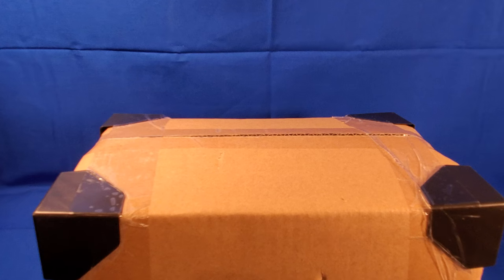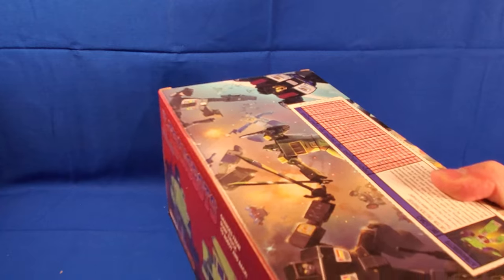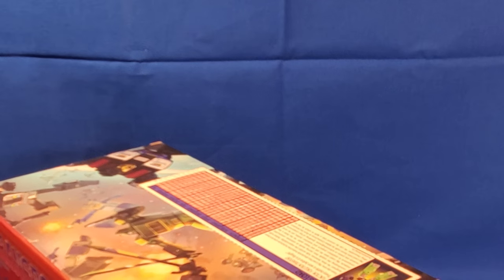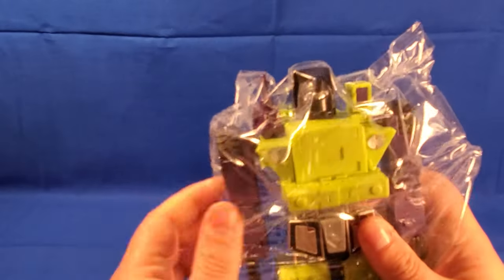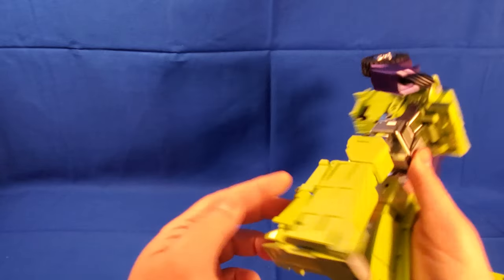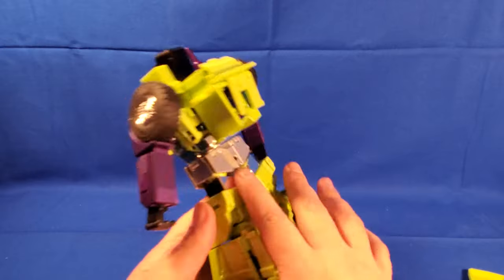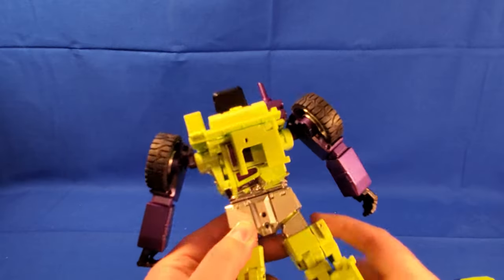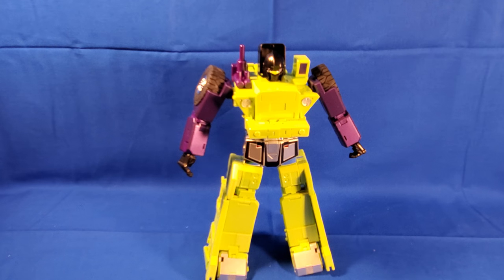What in the Box! XTransbot MX-46 Big LOAD (Not Long Haul)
Today on another episode of What's in the Box, we're unboxing another figure from ShowZStore, this time it's XTransbots MX-46T Big Load Long Haul Lite Version.

Join our other Channels!
Credits:
Writers: Richard (Professor Prime)
Editors: Richard (Professor Prime)
Sound Design: Richard (Professor Prime)